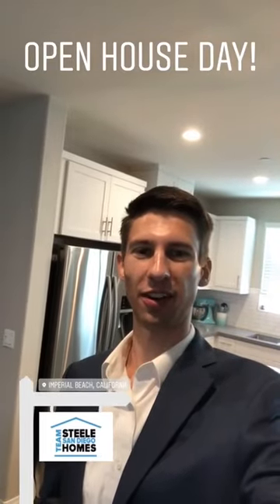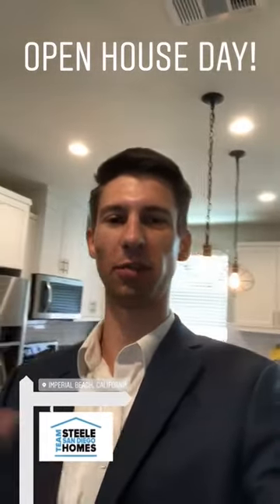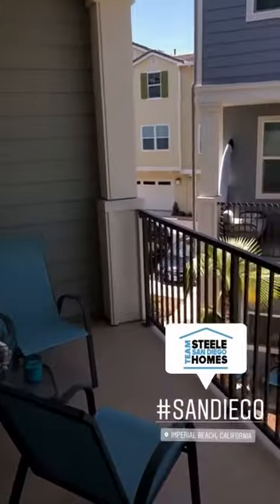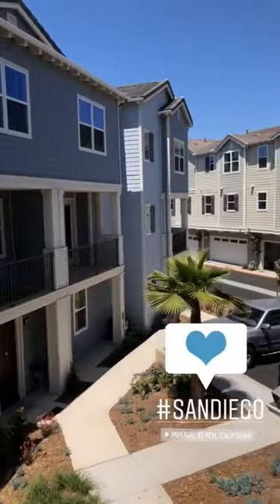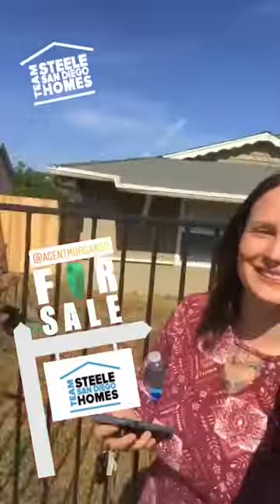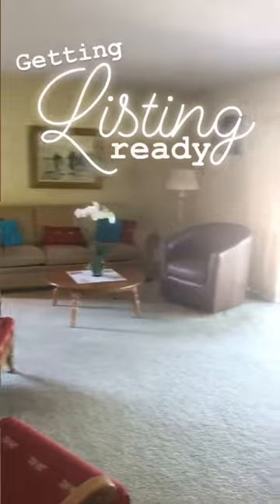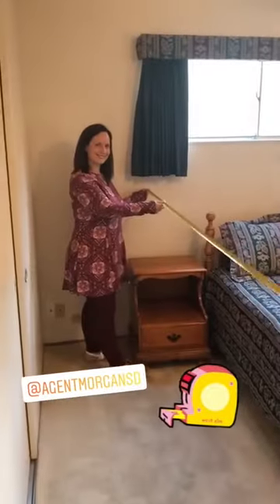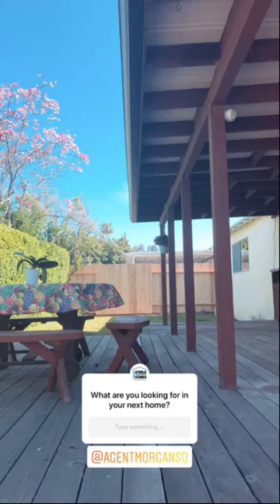Vlogs - Open House in Imperial Beach and Coming Soon Listing Prep